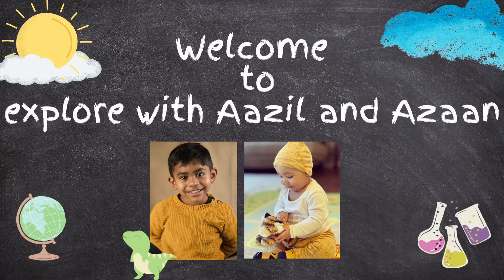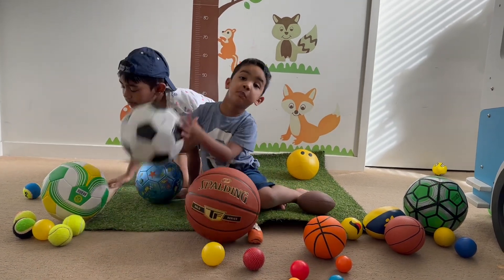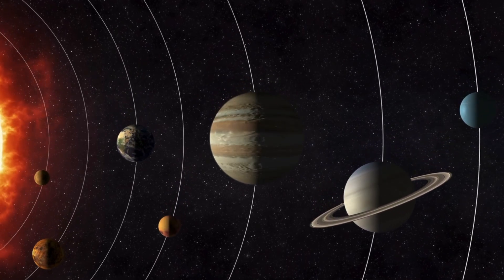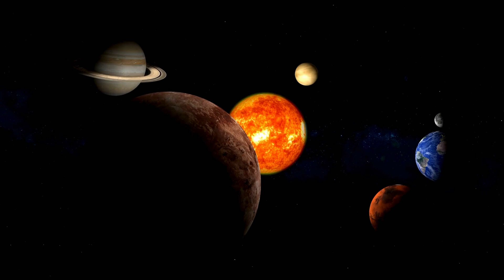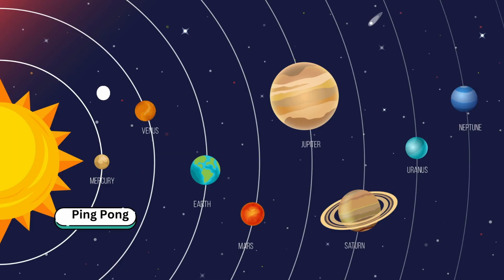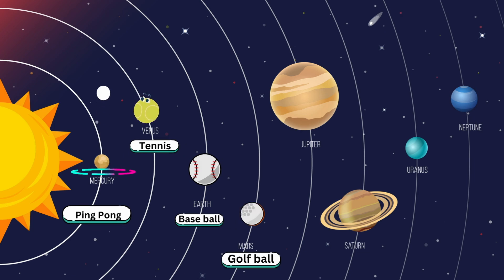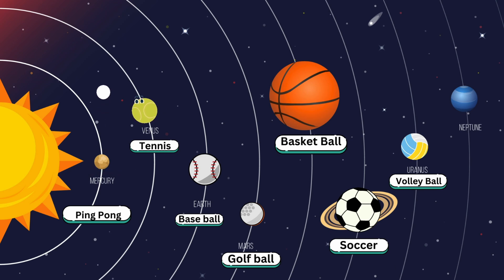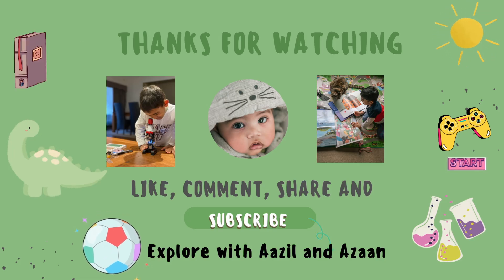Unveiling the cosmic scale: if planets were sports balls! 🌎⚽️ PlanetsVsSports”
Unveiling the cosmic scale: if planets were sports balls! 🌎⚽️ From Earth as a base ball to Jupiter as a basketball – get ready for a mind-bending size comparison! 🌌